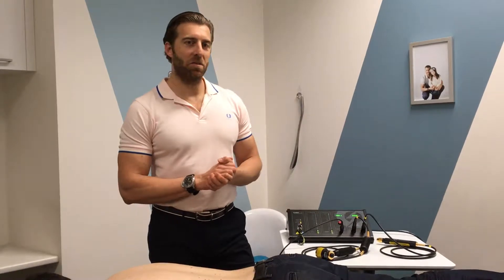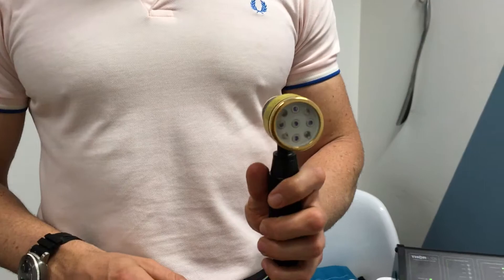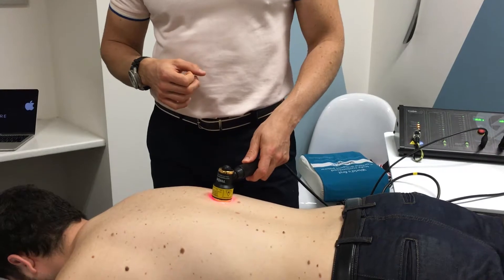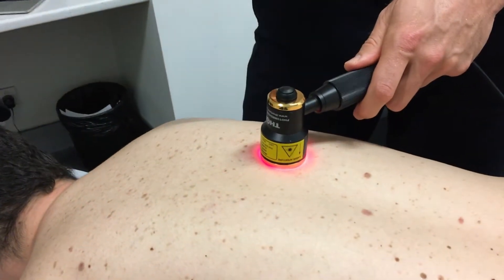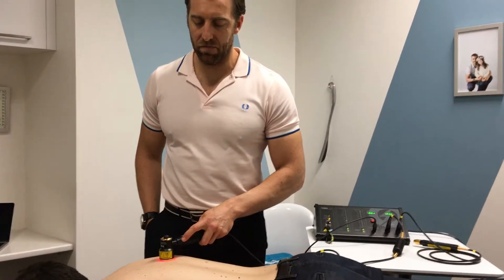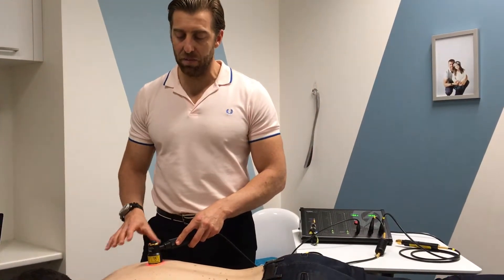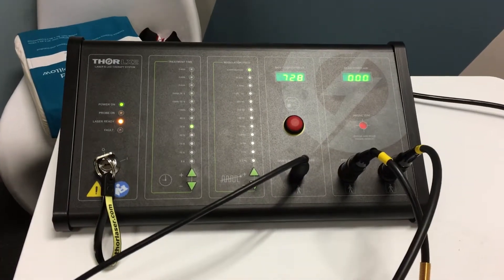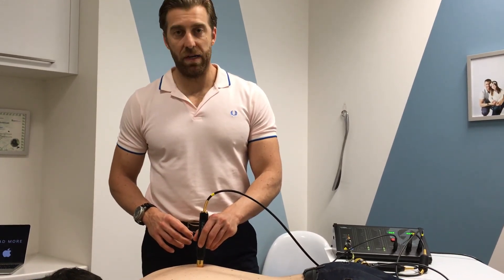Photobiomodulation Therapy (PBMT) Cold Laser Therapy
Otherwise known as Cold Laser Therapy, Low Level Light, or Low Level Laser therapy.  This is a quick demonstration for people who are wanting to get a feel for what treatment with this technique is like.

or

You can find our practice, The Physicaltherapy Centre in North Sydney, at:

Address:
The Physicaltherapy Centre
Level 3, Suite 304/161 Walker St
North Sydney NSW 2060